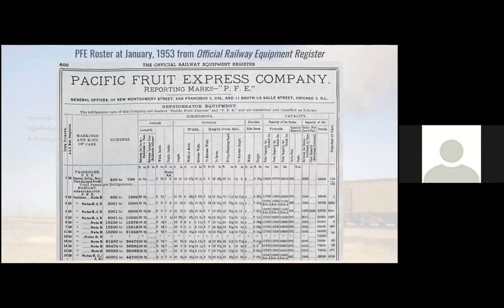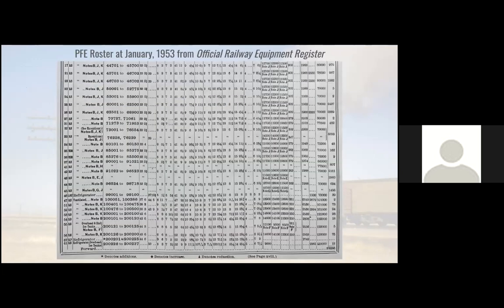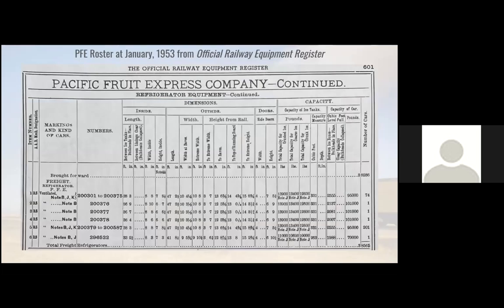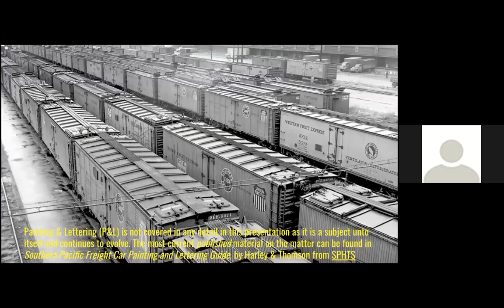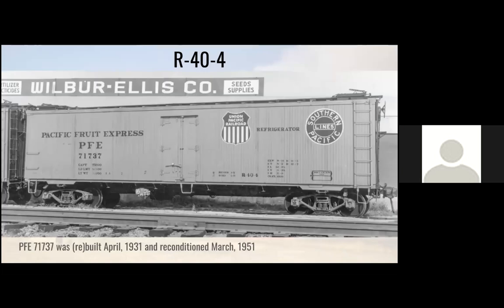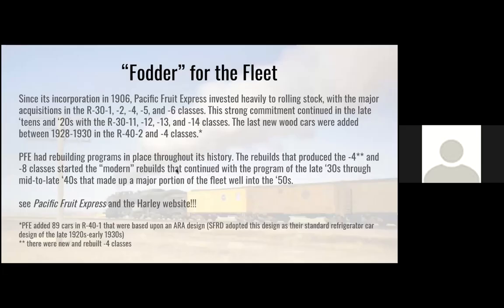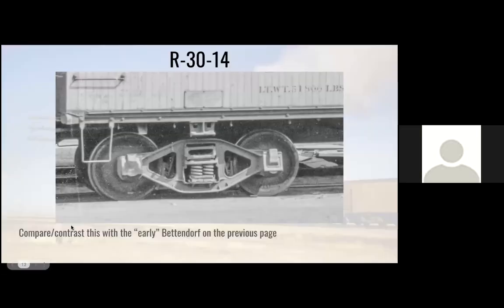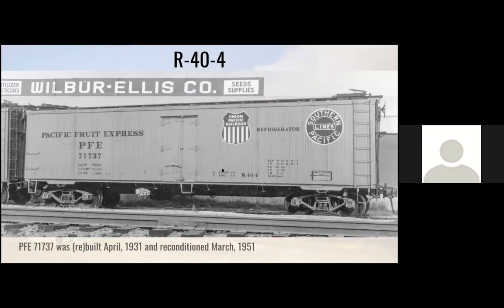PFE early 1950s Fleet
Discussion of prototypes in the Pacific Fruit Express early 1950s fleet